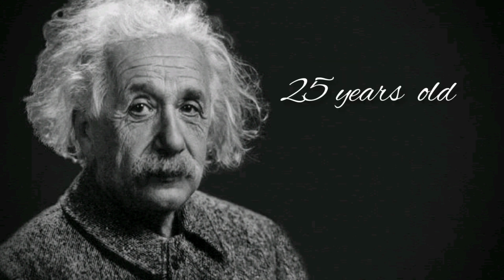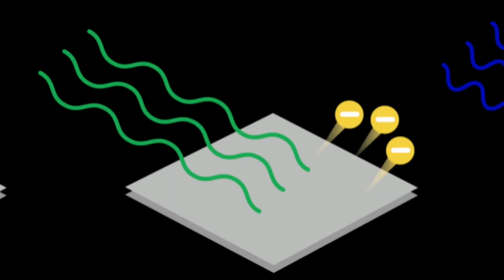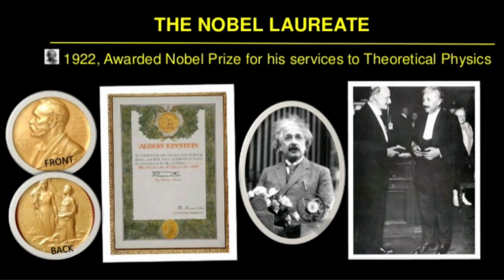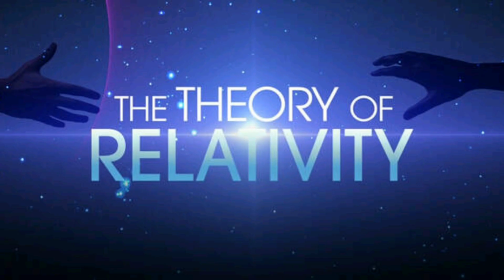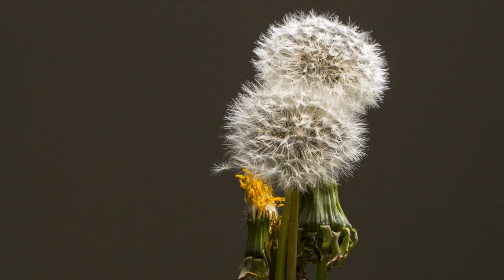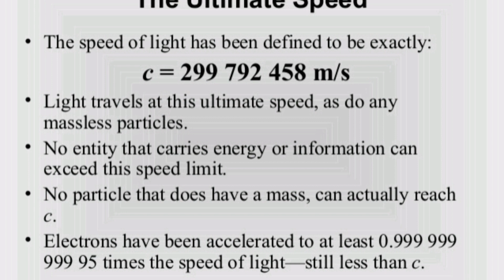This video is about realtivity, relativity and relativity | Introduction about Einstein's reativity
This video cover those topics
1. Introduction of relativity
2. General theory of relativity
3. Special theory of relativity
4. Usefulness  of Newtown's theory
5. Inconsistent between reativity and quantum mechanics
6. Postulates of special theory of relativity
7. Ultimate speed of the universe